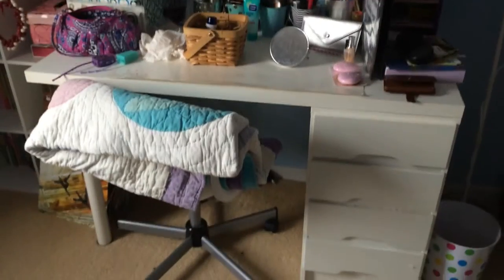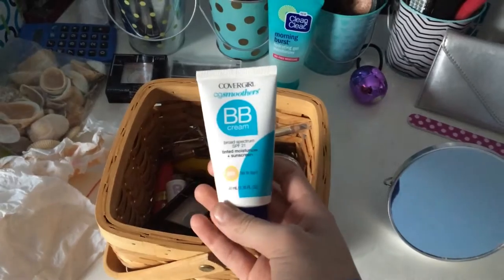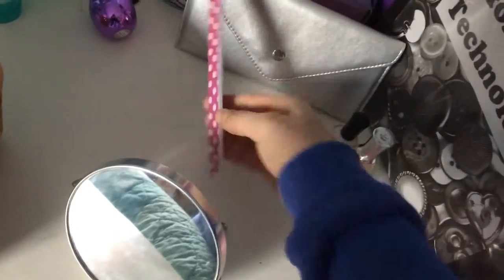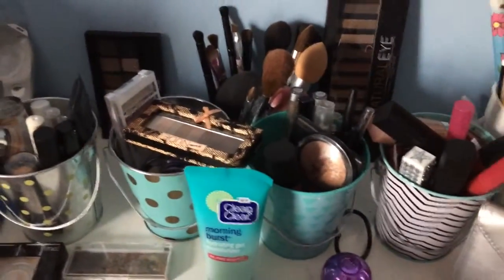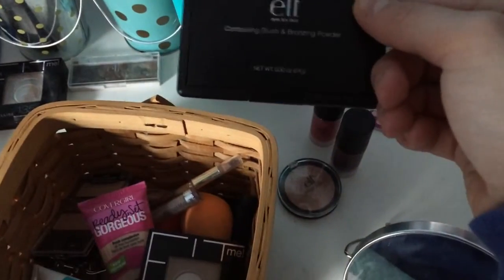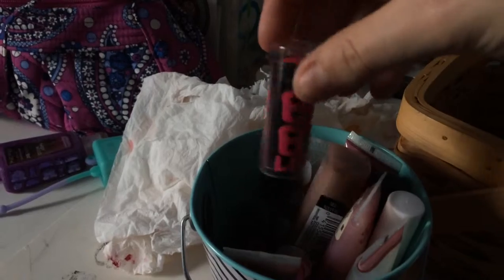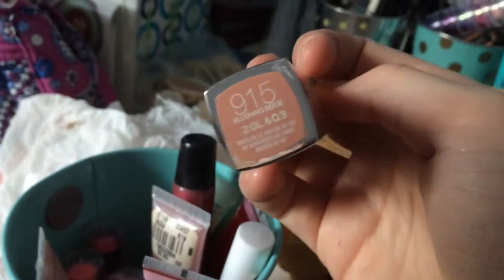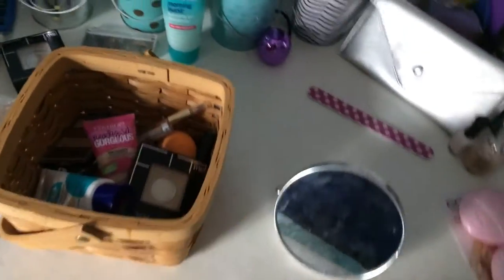My Makeup Collection!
Hey guys its Erin and this video is my makeup collection! I know these videos get a lot of hate comments saying that I am bragging about the amount of makeup I have but I am totally NOT! These videos are just always super popular and I know that a lot of people love them so I wanted to do it for you guys so I really hope you enjoy! Also I wanted to say that all of this makeup I bought with my own money, so yah! I love you and I will see you guys in my next video!♥☺♥☺
♥Erin Bauer♥
Beauty, Fashion, and Lifestyle
My channel is a beauty guru channel filled with tutorials, looks books, reviews, OOTW, tips, and so much more! I upload on Tuesdays and Fridays every week and sometimes extra!
Shirt: American Eagle
Necklace: Forever 21
Earrings: Forever 21
•Social Media Links•
_erin.bauer_
○ Trivia Crack ○
Erin.Bauer
FAQ!!
Name: Erin
State: Ohio
Age: 12
Editor: iMovie